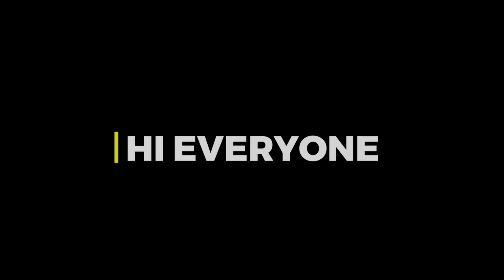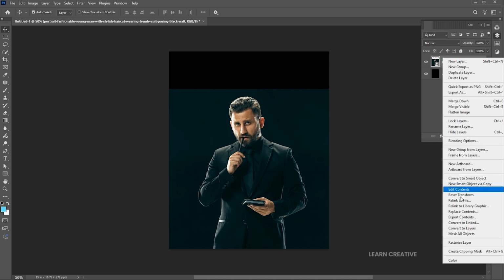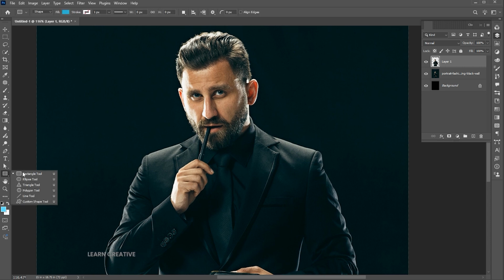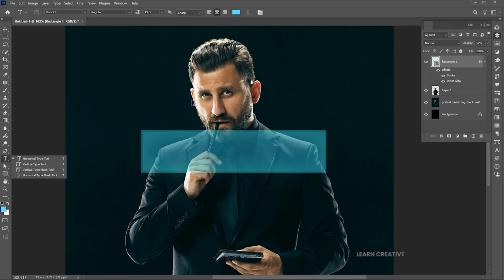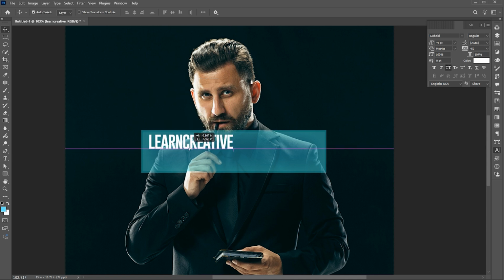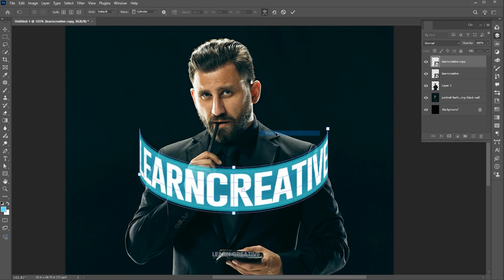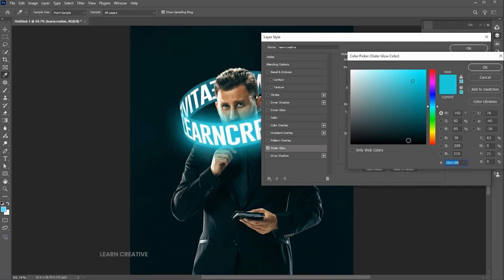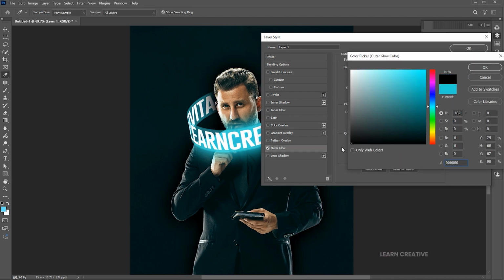Amazing Cylinder warp Text Effects in Photoshop I Photoshop 2025 I Warp Text with Glow Effect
Hi everyone,

In this tutorial, I will teach you How to creative Amazing Cylinder warp Text Effects in Photoshop I Photoshop 2025 I Warp Text with Glow Effect | Learn Creative.

Keep learning..!

Learn Creative